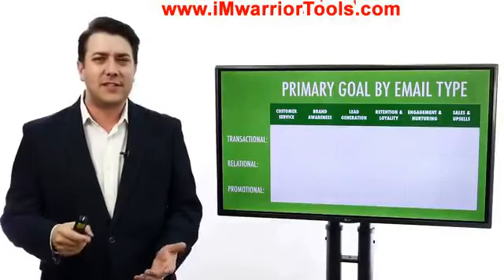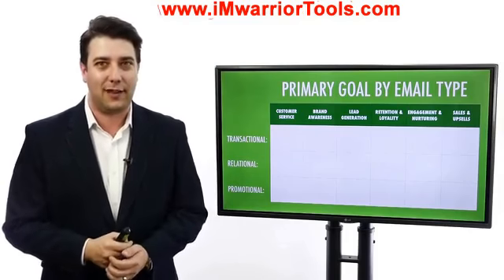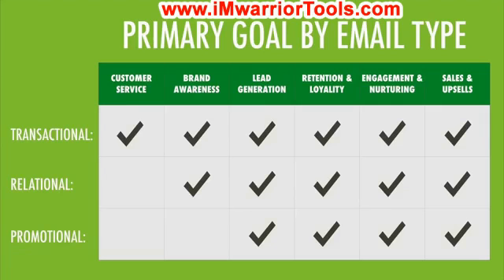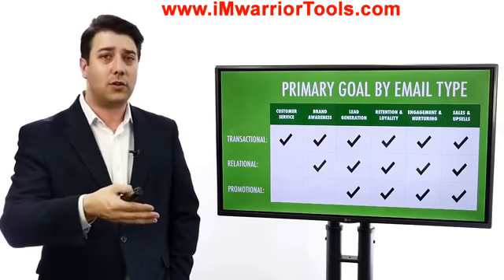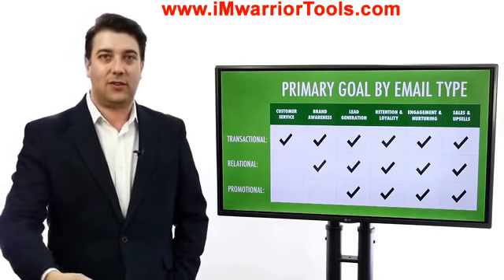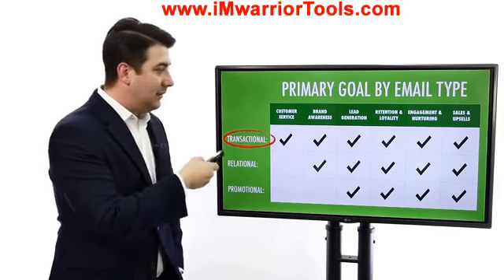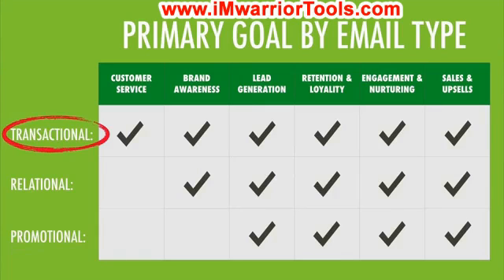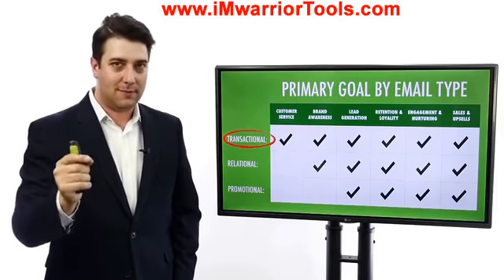4 Understanding The Three Different Types Of Email Part 2